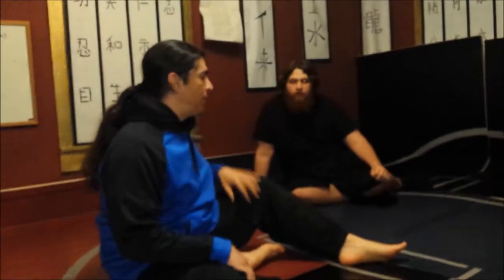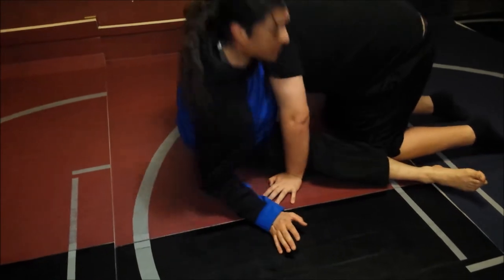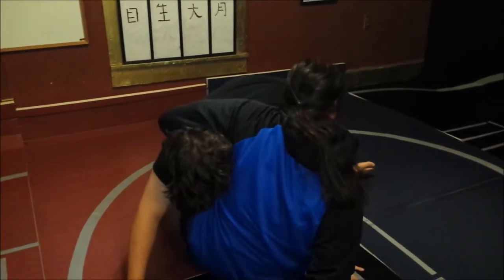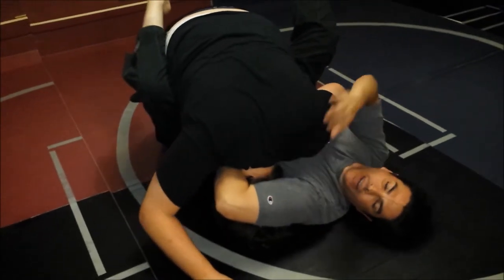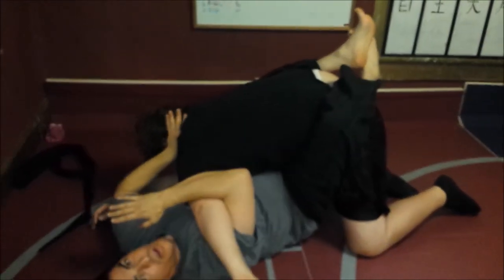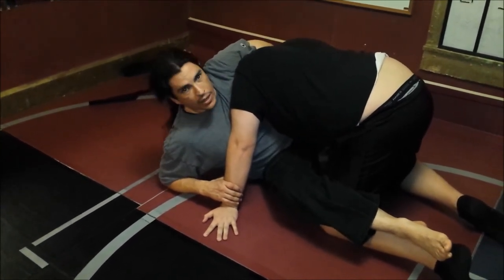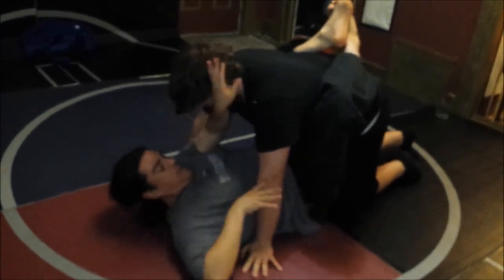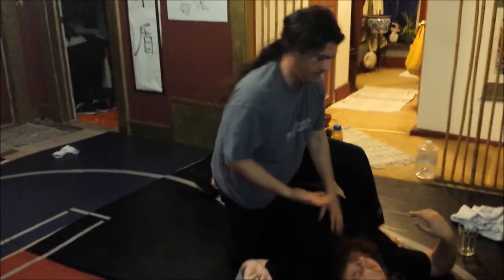Reid lessons 1, 2, and 3